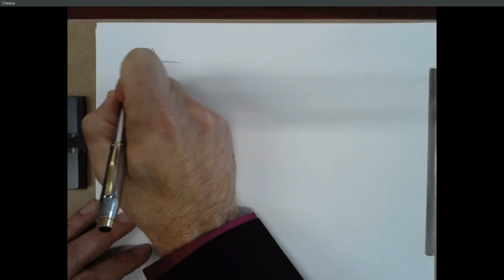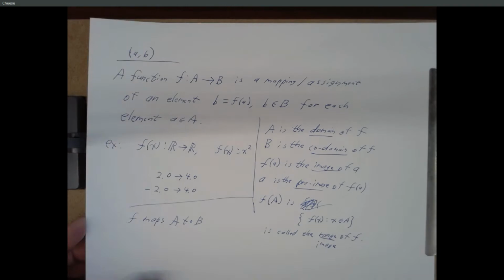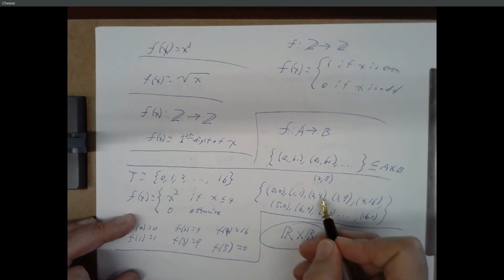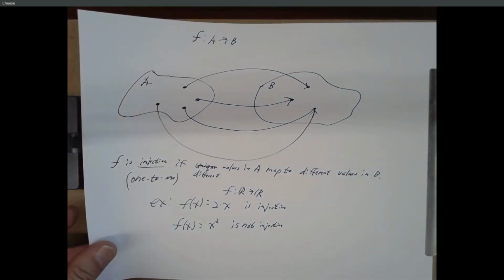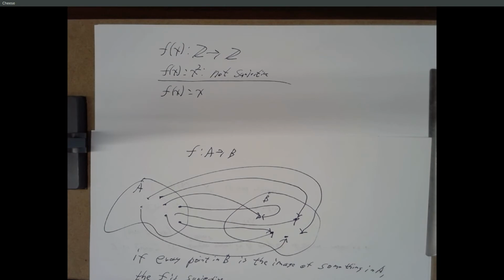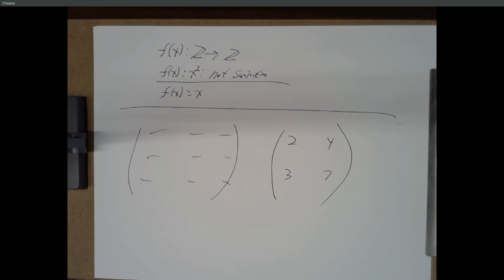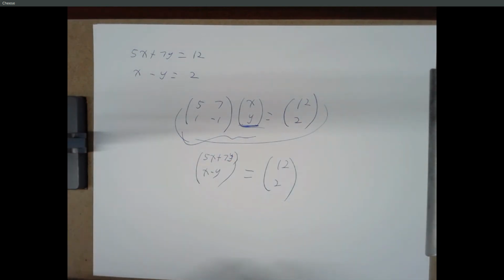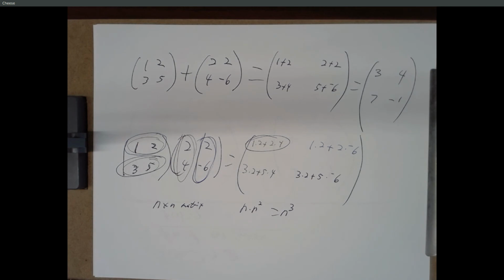CSE 215 20191002 Pt 1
Functions as sets. injective/surjective/bijective functions. Matrices.